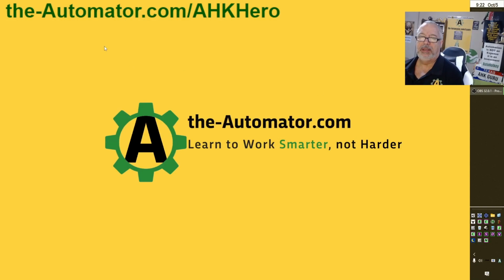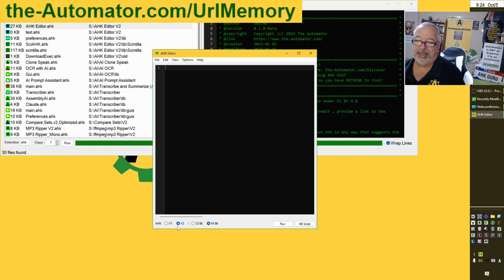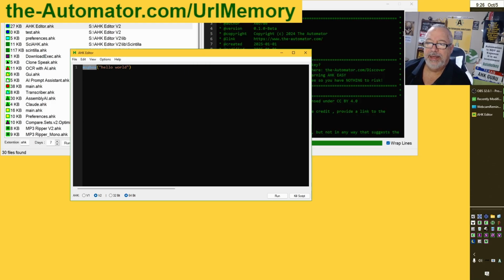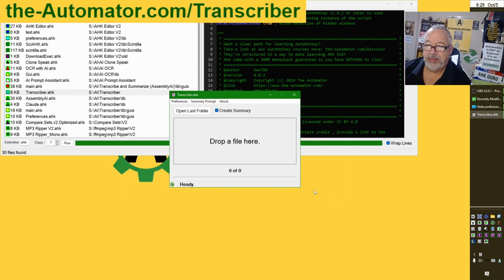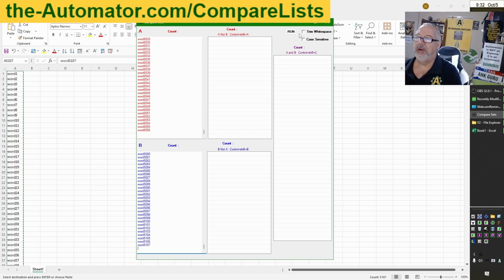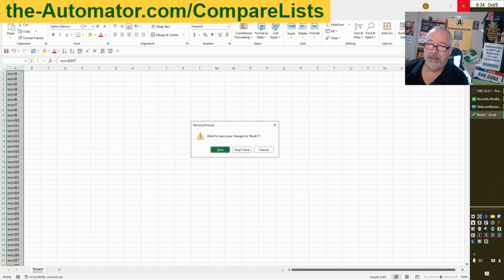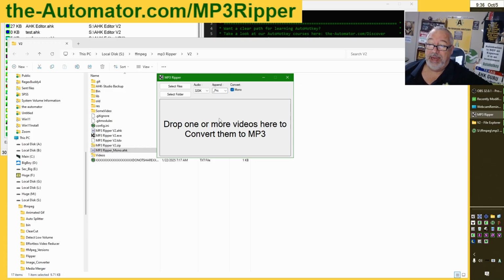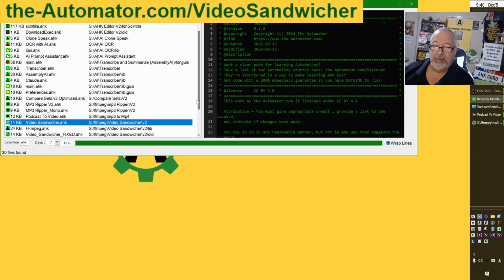105 What we Automated with AutoHotkey #105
Summary

Joe Glines from the Automator presents another episode showcasing AutoHotkey automation tools and recent developments. He demonstrates various productivity scripts including Prompt Assistant, email merge tools, and introduces their new AutoHotkey editor while discussing ongoing improvements to existing utilities.

Key Points

[00:00:00] - Tool Introduction and Prompt Assistant Demo
 • Demonstrates Prompt Assistant launching recently modified files and various automation scripts
 • Shows email merge tool with HTML handling improvements, noting challenges with quote escaping
 • Introduces their custom AutoHotkey editor as an alternative to existing solutions like SciTE
 • Discusses DPI-related display issues and upcoming toolbar functionality for better user experience

[00:03:52] - AutoHotkey Editor Development and Clone Speak
 • Explains the new editor is designed as an updated version of Toolkit, written in V2 with essential features
 • Addresses problems with existing editors that interfere with AutoHotkey connections and script execution
 • Introduces Clone Speak tool created with his son for generating audio variations
 • Mentions Video Sandwicher updates for adding intros and outros to video extracts

[00:07:41] - AI OCR and Transcription Tools
 • Showcases AI OCR tool's versatility beyond text recognition, allowing custom prompts for image analysis
 • Demonstrates updated transcription tool using Assembly AI for batch processing multiple files
 • Explains integration with Claude for summaries without requiring separate API tokens
 • Shows improved workflow for handling large-scale transcription and summarization tasks

[00:11:08] - Compare Sets Optimization and AI Assistance
 • Demonstrates Compare Sets tool for analyzing differences between two lists of data
 • Shows dramatic performance improvement achieved through AI optimization suggestions
 • Explains how AI identified GUI redrawing as the bottleneck and provided instant optimization
 • Highlights the tool's utility for SQL work and data comparison with convenient hotkey shortcuts

[00:15:19] - Media Processing Tools and HERO Program
 • Demonstrates MP3 Ripper tool enhanced with AI assistance for mono audio conversion
 • Shows Audio to Video converter creating MP4 files with static thumbnails from audio files
 • Presents Video Sandwicher tool for automatically adding random intros and outros to content
 • Promotes the HERO program offering three hours of weekly calls, private Telegram group, and member discounts

Brief Summary

Joe showcases significant progress in AutoHotkey tool development, emphasizing how AI assistance has dramatically improved tool optimization and functionality. The episode highlights the team's commitment to creating practical automation solutions while building a supportive community through the HERO program for AutoHotkey enthusiasts.